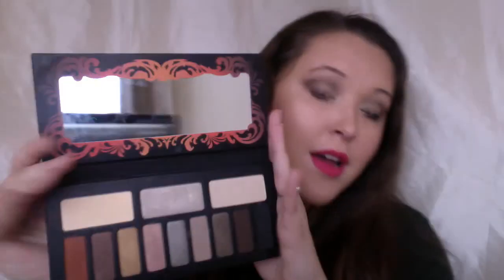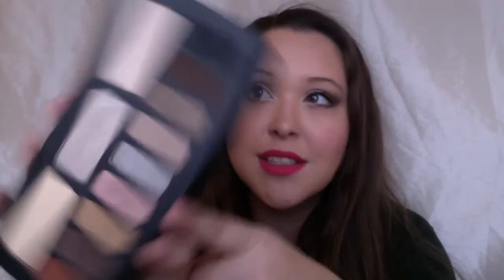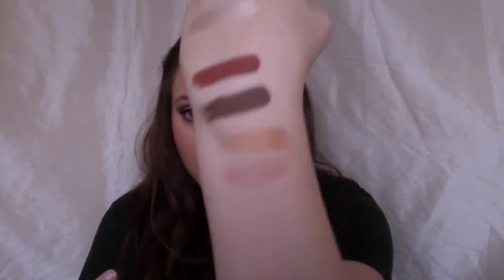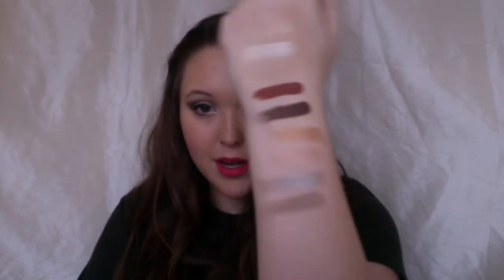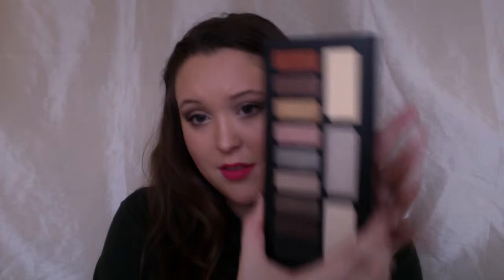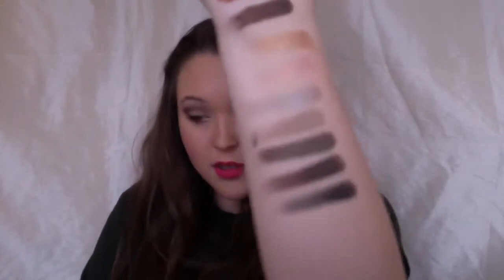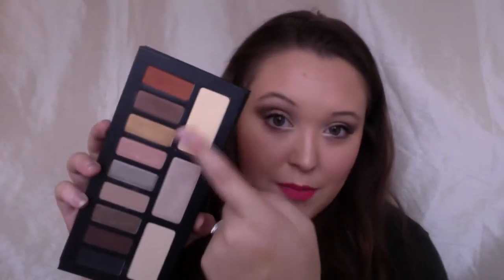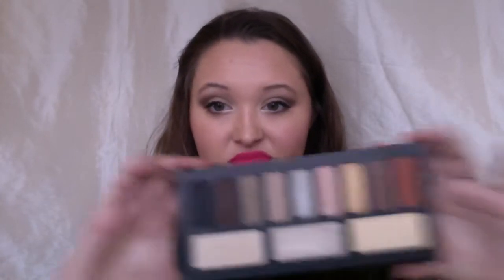Review & Demo | Kat Von D Monarch Palette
♥ Hello! This is a swatch and review of the Kat Von D Monarch Palette. I created an easy everyday look! ♥

*I do not have any rights to the song, it was purchased by me on iTunes: Fashion-Lady Gaga

♥ What I'm wearing:
Eyes: Monarch Palette
Foundation: MUFE HD + Hourglass Dim Light Ambient Powder
Blush: Becca Gyspy
Bronzer: Chanel Tan De Soleil
Contour: Too Faced Chocolate
Mascara: YSL Babydoll